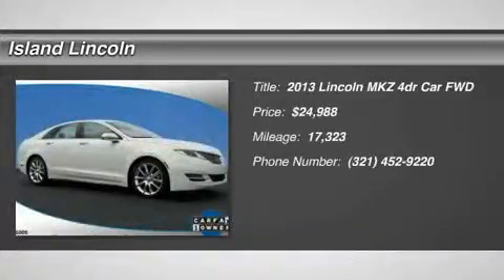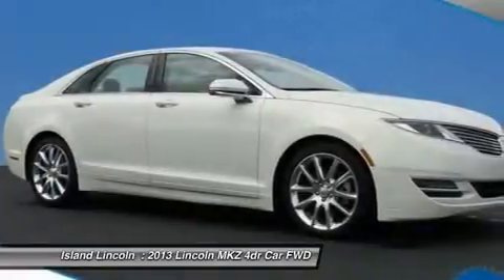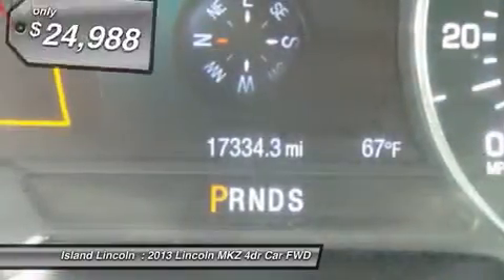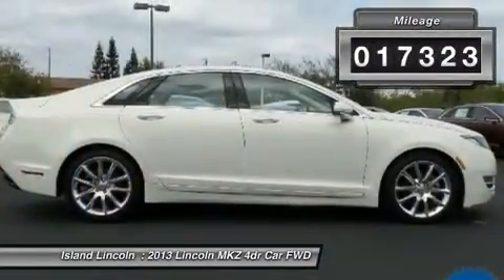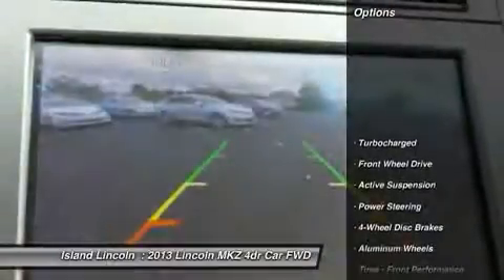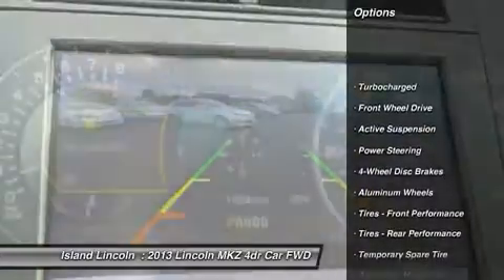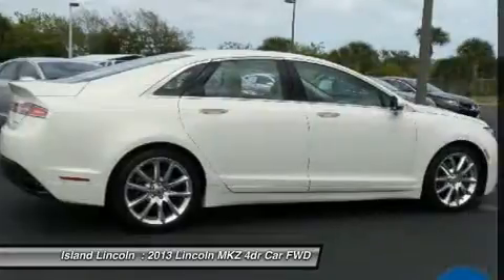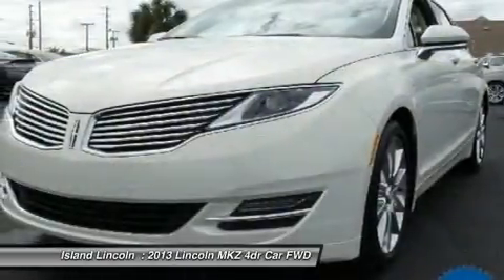2013 Lincoln MKZ P20519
2013 LINCOLN MKZ Merritt Island, FL
Stock# P20519

Island Lincoln
1850 East Merritt Island Cswy

Beautiful 1-Owner Lincoln Premier Certified 2013 Lincoln MKZ! This Low Mileage Lincoln Premier Certified Vehicle is Like New, and Loaded with Equipment! Features Include Power Moon Roof, Navigation, 19'' Wheels, and Much More! Fully Serviced in Our Service Department. Own, Drive, and Save, Knowing You are Covered by a Comprehensive, Factory Backed Warranty For Up to 100,000 Miles! Vehicle History Report on Request